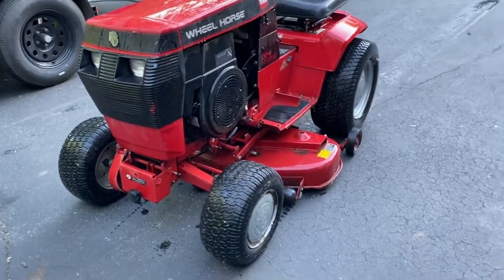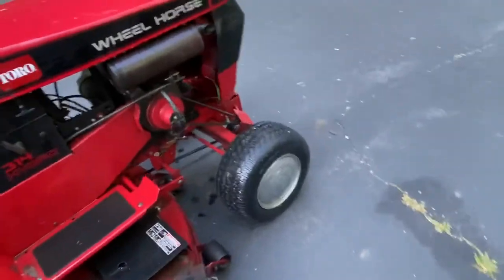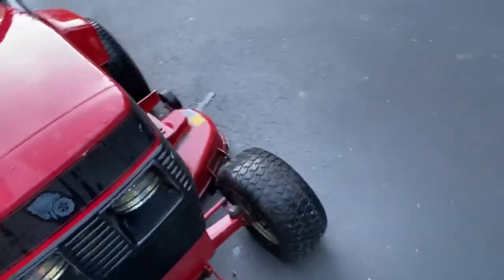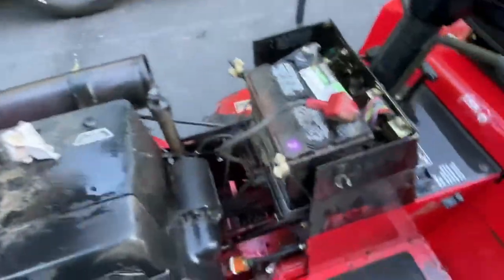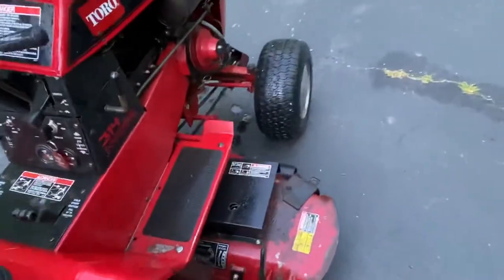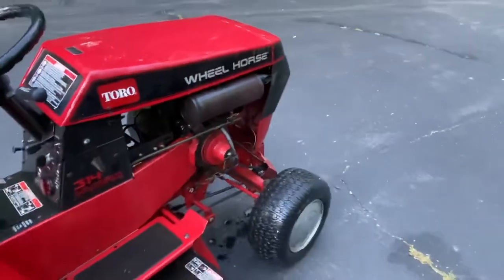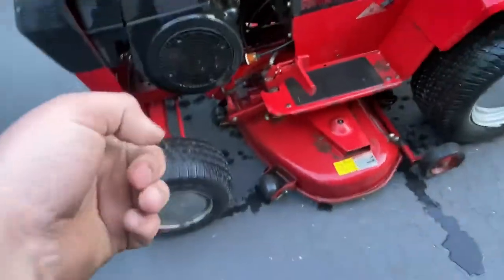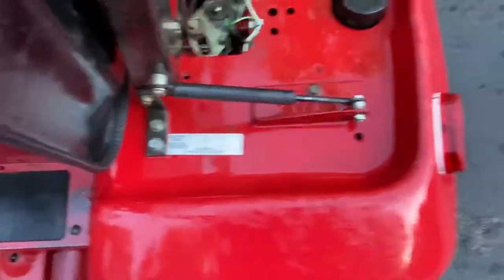300hr Beautiful Wheel Horse 314-H